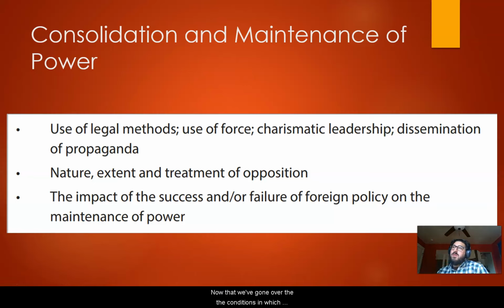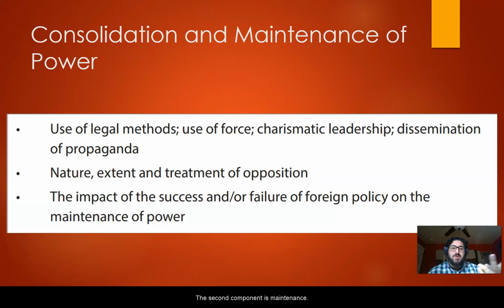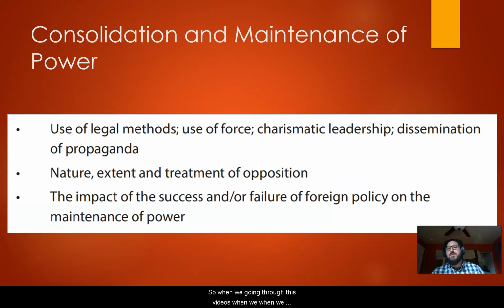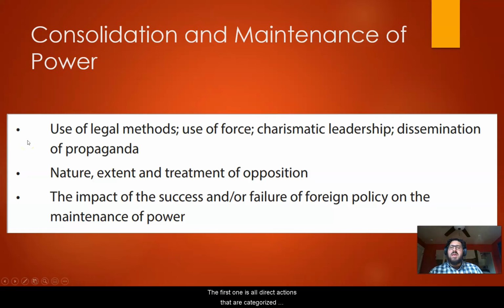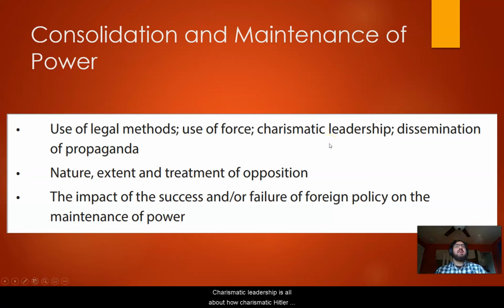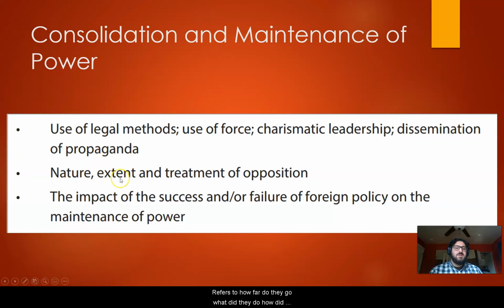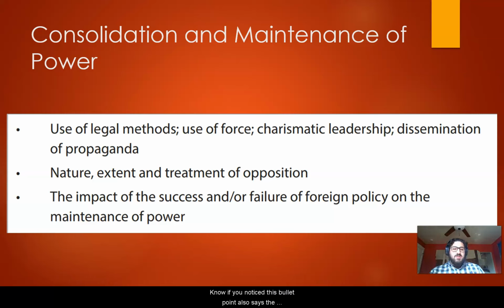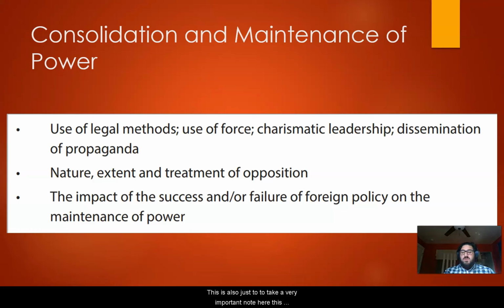Introduction to the Consolidation and Maintenance of Power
This video discusses an overview of the second section of information need for IB Paper 2, Topic 10: Authoritarian States: Case study 1 Nazi Germany.